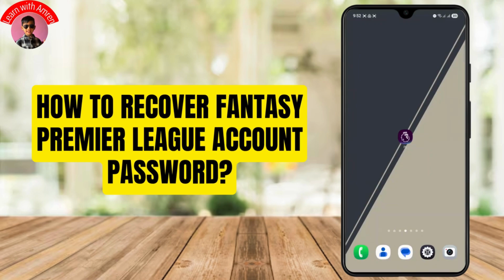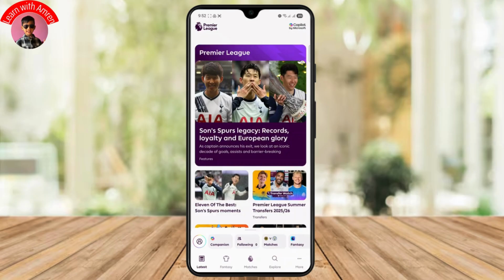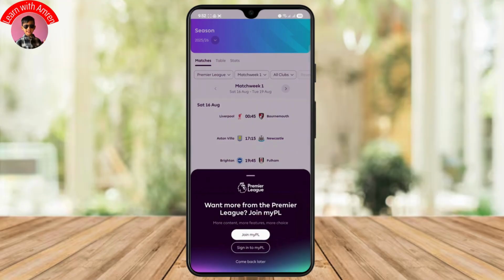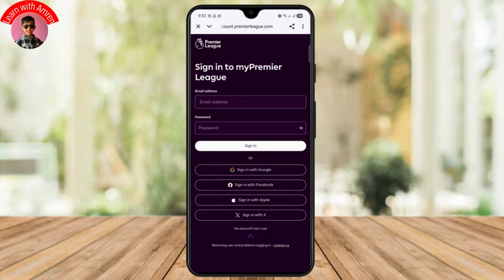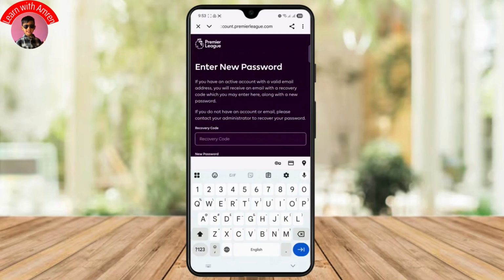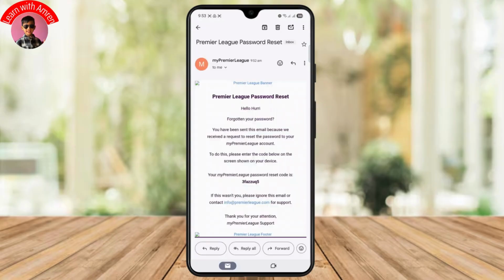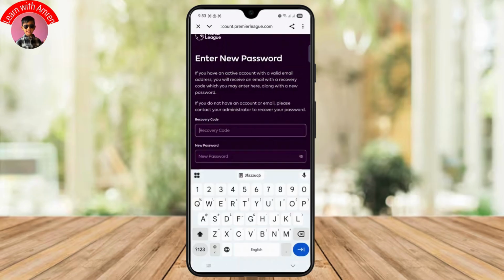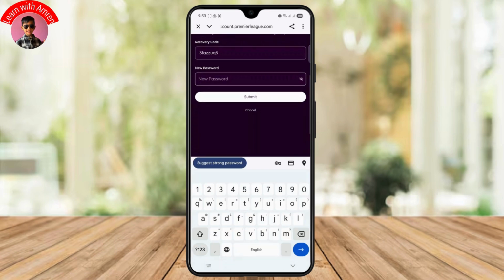How to Recover Fantasy Premier League Account Password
How to Recover Fantasy Premier League Account Password (2025)! Forgot your FPL account password and need to get back in the game? This video will guide you through the steps on how to recover your Fantasy Premier League account password quickly and easily. Whether you're asking, "How do I reset my FPL password?" or need help with the recovery process, this tutorial has you covered. Learn how to reset your password, regain access to your account, and continue managing your FPL team. Watch now to see how you can recover your Fantasy Premier League account password today!

Timestamps:

00:00 How to Recover Fantasy Premier League Account Password
00:10 How Do I Reset My FPL Password?